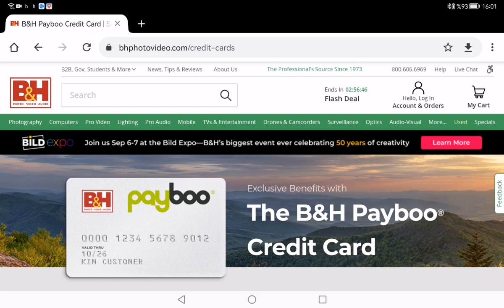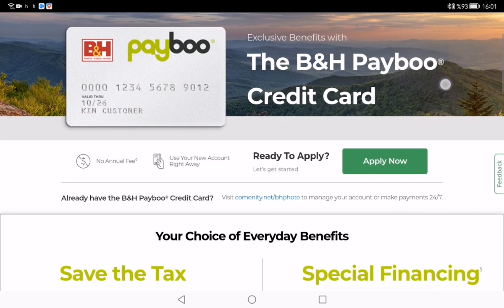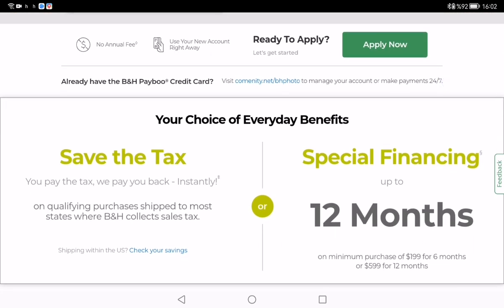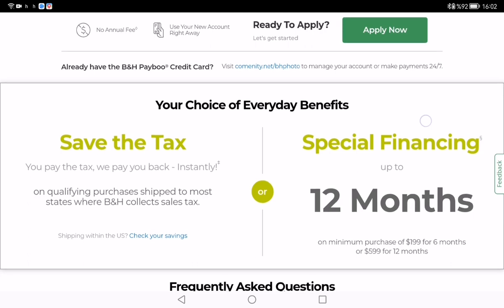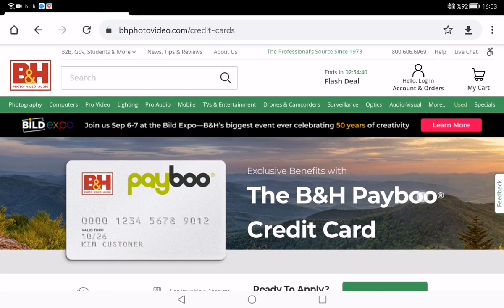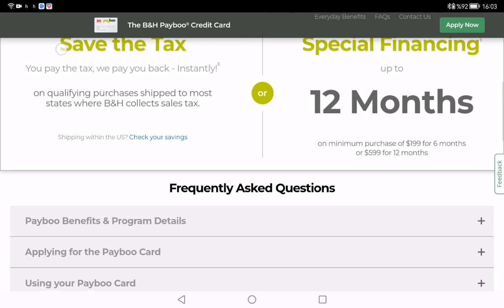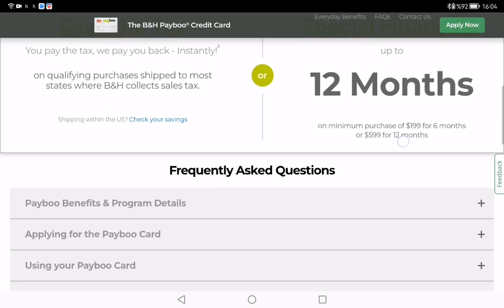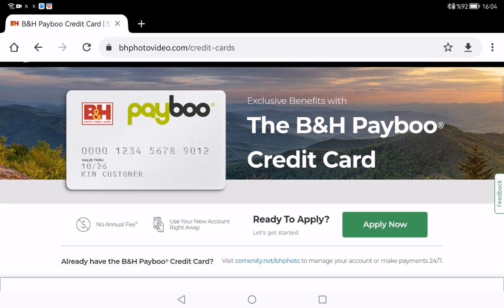Payboo Credit Card Login - Review 💳⏬👇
Welcome to our comprehensive tutorial on Payboo Credit Card Login, your gateway to managing your account and maximizing tax savings on your purchases. In this video, we'll guide you through the process of logging in to your Payboo Credit Card account and showcase the key features and advantages it offers.

As a Payboo Credit Cardholder, you gain access to a unique opportunity to receive instant tax savings on your eligible purchases. By logging in to your account, you can conveniently manage your card, track your transactions, make payments, and stay updated on the latest tax savings offers and promotions.

Key points covered in this video:

Introduction to Payboo Credit Card: Discover the innovative benefits of owning a Payboo Credit Card, including instant tax savings on eligible purchases, no interest financing options, and access to exclusive deals.

Navigating to the Payboo Credit Card Login Page: Learn how to easily locate the Payboo Credit Card Login page using a web browser on your computer or mobile device.

Logging In: Step-by-step instructions on entering your username and password to securely access your Payboo Credit Card account. We'll also discuss any additional security measures implemented for your protection.

Account Overview: Explore the dashboard of your Payboo Credit Card account, where you can view your current balance, available credit, recent transactions, and billing statements. We'll also highlight features like payment history and account settings.

Making Payments: Learn how to conveniently make payments towards your Payboo Credit Card balance through the online portal, ensuring timely payment and avoiding any late fees.

Tax Savings Benefits: Discover how Payboo Credit Cardholders can enjoy instant tax savings on eligible purchases, as well as exclusive offers and promotions related to tax savings. We'll also discuss the advantages of Payboo's tax savings program.

Customer Support and Assistance: Find information on accessing Payboo's customer support channels, such as helpline numbers and online assistance, for any queries or concerns related to your credit card account.

By the end of this video, you'll have a clear understanding of how to log in to your Payboo Credit Card account and make the most of its features and tax savings benefits. Maximize your tax savings, manage your account effortlessly, and enjoy the perks of Payboo Credit Card Login.

Note: This video is intended for Payboo Credit Cardholders and individuals interested in applying for a Payboo Credit Card.